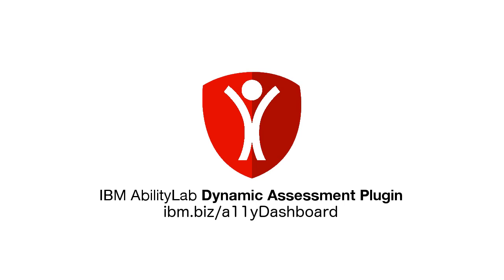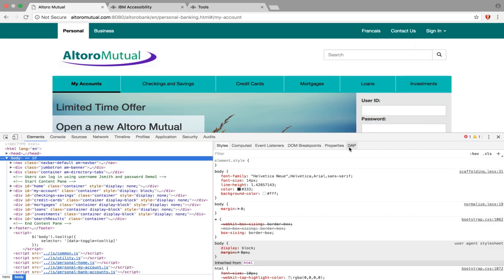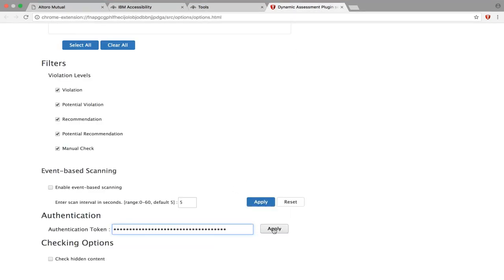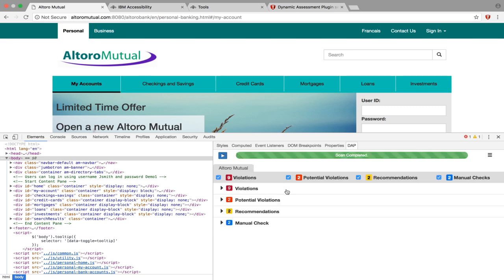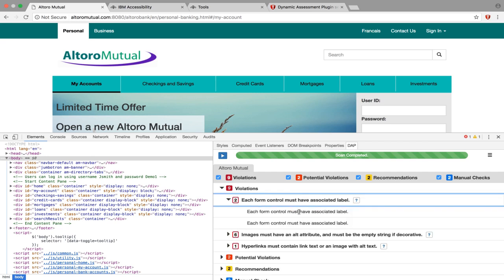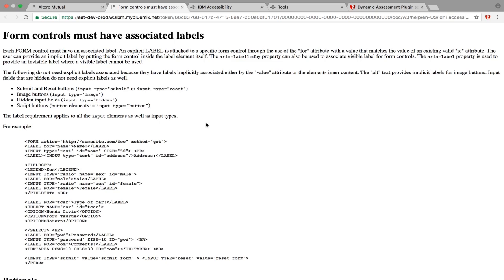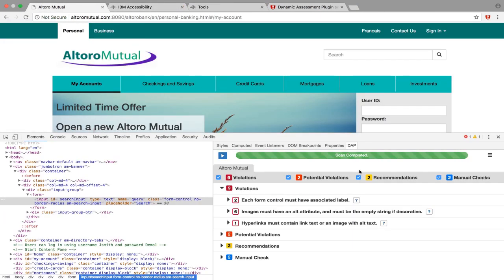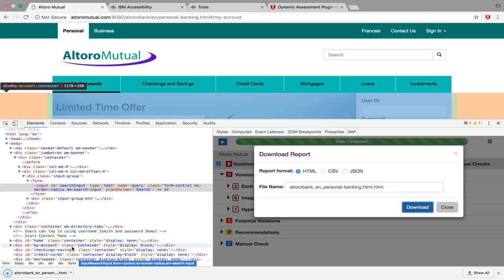Demo: IBM AbilityLab Dynamic Assessment Plug-in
IBM AbilityLab™ Dynamic Assessment Plugin allows developers and testers to integrate automated accessibility testing within Chrome browser development tools. It quickly identifies accessibility issues, and evaluates and recommends potential fixes, including those related to Accessible Rich Internet Applications (ARIA) implementations. It also outlines details for each issue and provides examples to help developers correct the violations so they adhere to web accessibility guidelines.